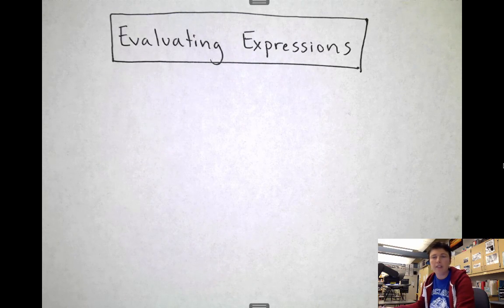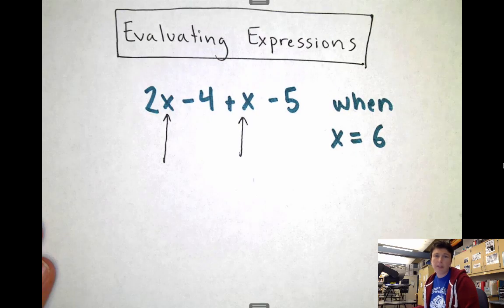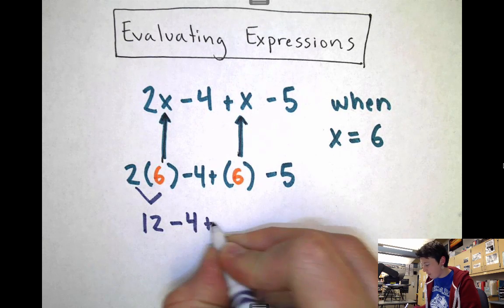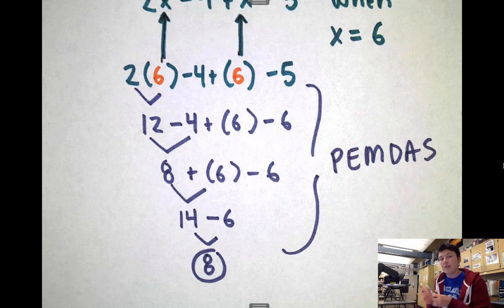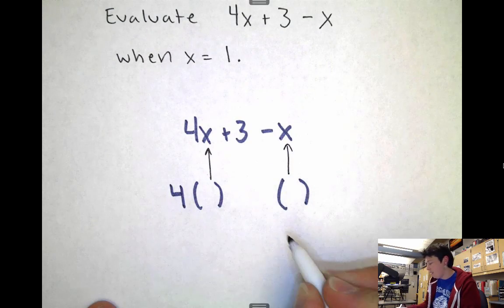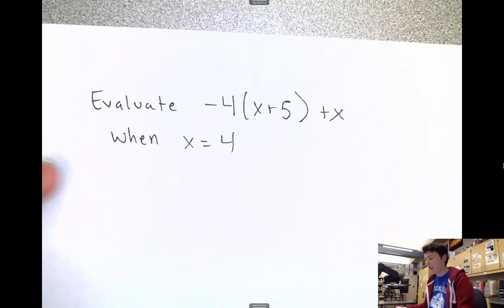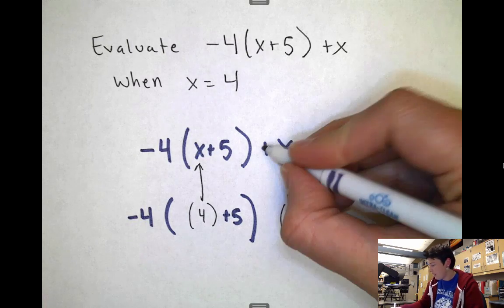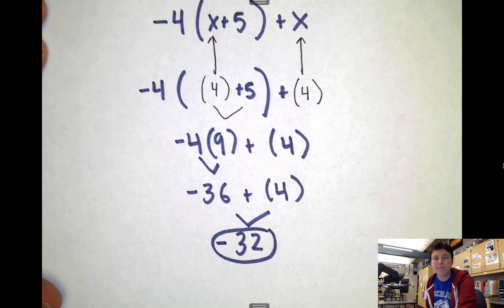3.1 (F) Evaluate Expressions